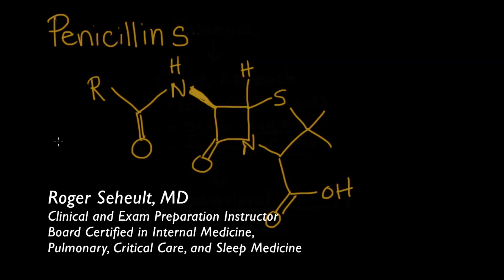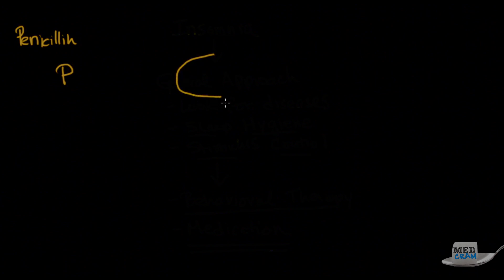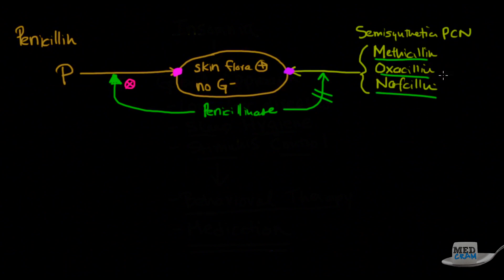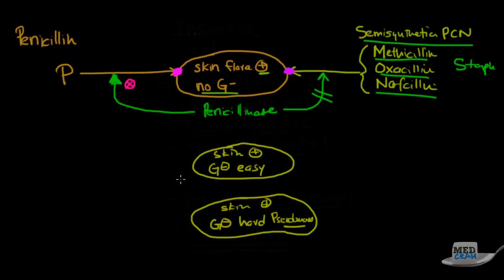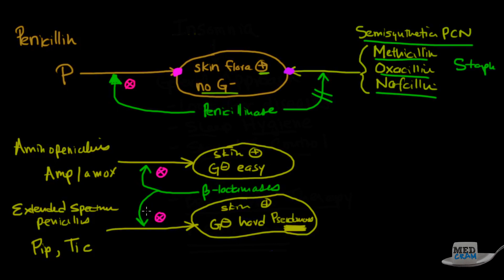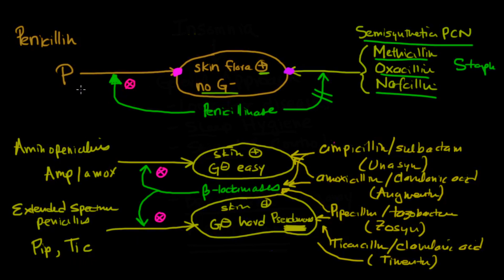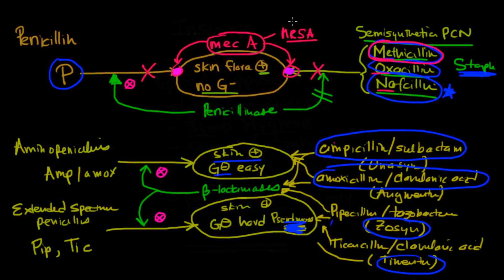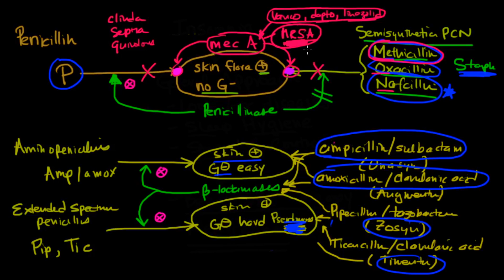Penicillins - Antibiotics Explained Clearly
illustrates the key differences between the various types of penicillin antibiotic medications:

0:57 - Discovery and brief history of penicillin
1:44 - Penicillinase
2:00 - Semi-synthetic penicillins (methicillin, oxacillin, nafcillin)
3:21 - Need for gram negative antibiotic coverage (E-coli, pseudomonas, etc.)
4:26 - Aminopenicillins (ampicillin, amoxicillin)
4:49 - Extended spectrum penicillin (piperacillin, ticarcillin)
5:14 - Beta-lactamase
5:42 - Beta-lactamase inhibitors (ampicillin/sulbactam and amoxicillin/clavulanic acid
6:35 - Piperacillin/tazobactam
6:54 - Ticarcillin and clavulanate
8:18 - Staph aureus and mutations against penicillin (PCN)
8:42 - MRSA - methicillin-resistant staphylococcus aureus
9:14 - Clindamycin, trimethoprim and sulfamethoxazole, quinolones, vancomycin, daptomycin, and linezolid
10:13 - A note about cross-reactivity / low platelets
10:33 - MSSA and nafcillin